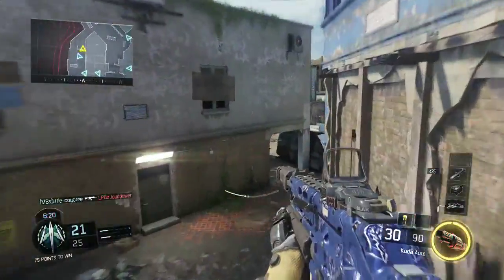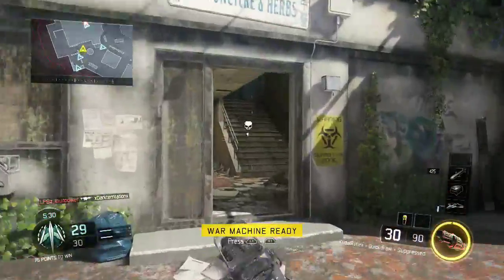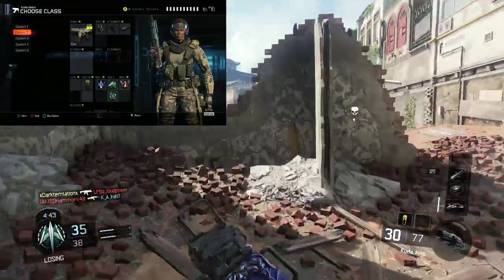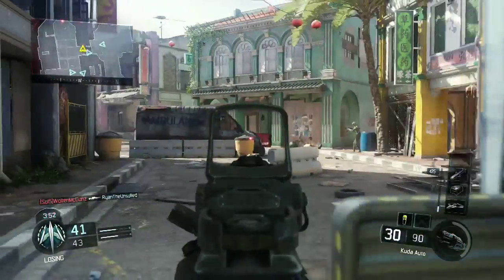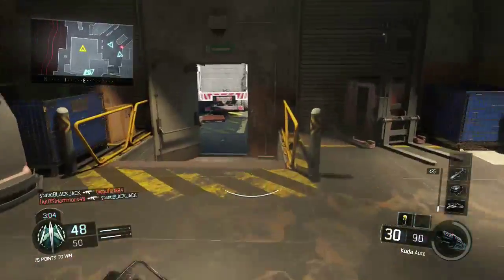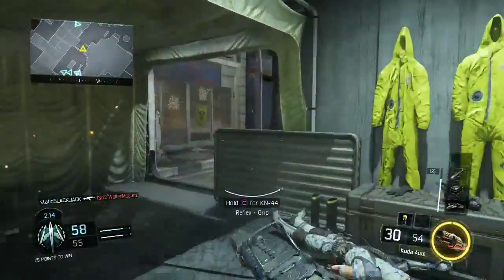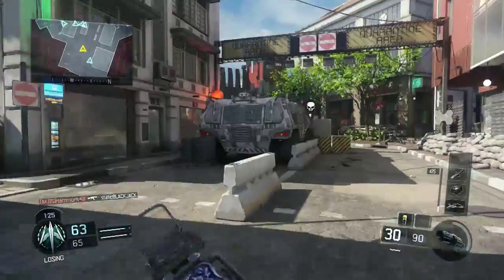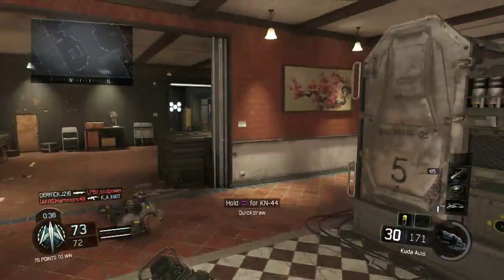Black Ops 3: BEST CLASS SETUP - KUDA (NOOBS ONLY!) - Call of Duty BO3 Gameplay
Hey I'm MrCap && welcome to MrCapTv!

If you enjoyed why not show me some love with smacking that like button below! LEAVE IN THE COMMENTS WHAT YOU WANNA SEE NEXT! :)

-- Thanks for reading the description! You're awesome!

Gaming Equipment I use!

STALK ME: (Follow all my media for additional stuff not shown)

-Add my SnapChat to stay updated behind the scenes:
⦁ Bro_ItsCameron

--Recorded and owned by MrCapTv